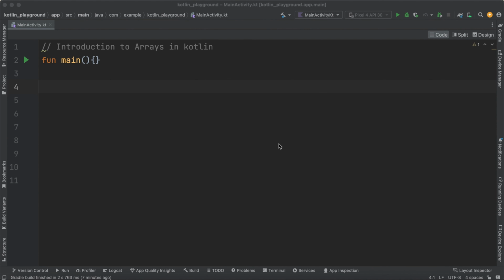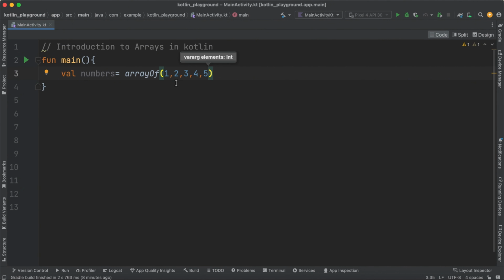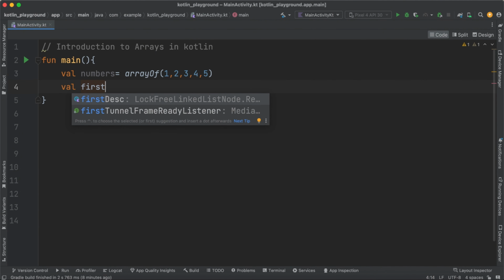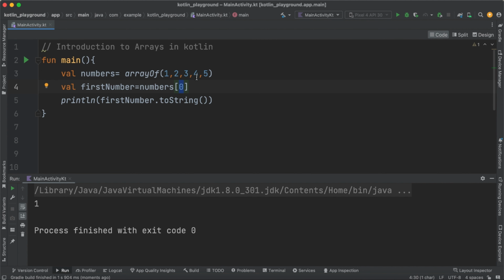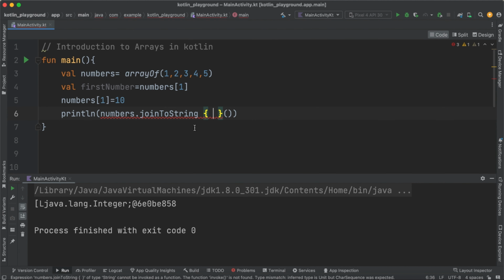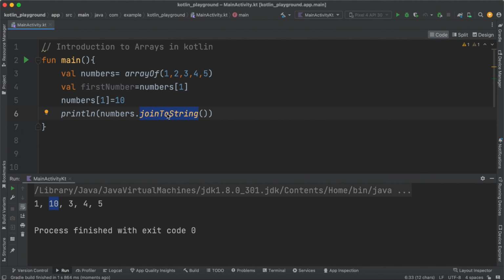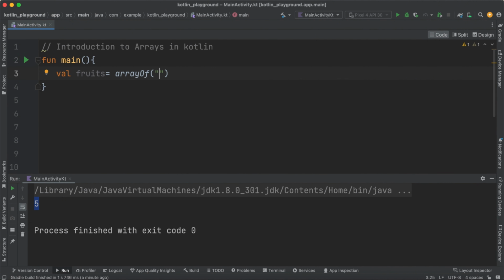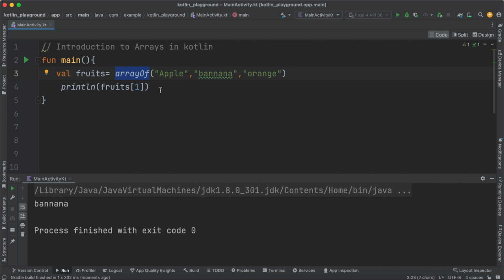Introduction to Arrays in Kotlin: Key Concepts for Beginners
Discover the basics of arrays in Kotlin with this beginner-friendly guide. Learn what arrays are, how to create and use them, and why they’re essential for storing and managing data efficiently in your Kotlin programs. This guide covers array initialization, accessing and modifying elements, and practical examples to help you understand the power of arrays in Kotlin. Perfect for beginners looking to strengthen their Kotlin skills and write more efficient code.

Mastering Arrays in Kotlin: A Beginner’s Essential Guide
Arrays in Kotlin for Beginners: Simplified Data Management
Kotlin Arrays Explained: A Step-by-Step Guide for New Developers
Understanding Arrays in Kotlin: Build Efficient Kotlin Applications
Beginner’s Guide to Arrays in Kotlin: Storing and Accessing Data Easily
Kotlin Arrays 101: Everything You Need to Know to Get Started
Arrays in Kotlin Made Easy: Beginner’s Guide to Data Handling
A Simple Guide to Arrays in Kotlin for New Developers
Learn Kotlin Arrays: Essential Tips and Examples for Beginners

Happy Coding :)